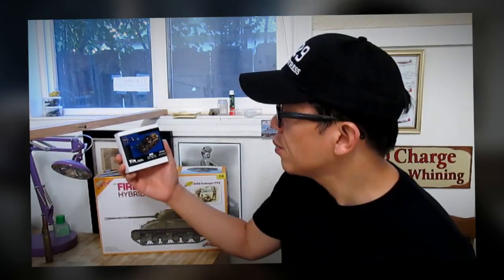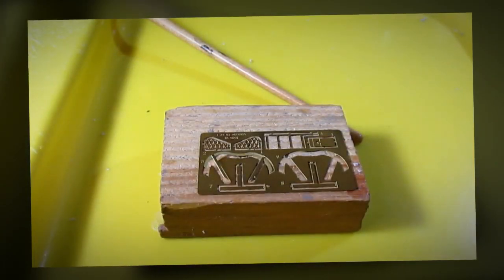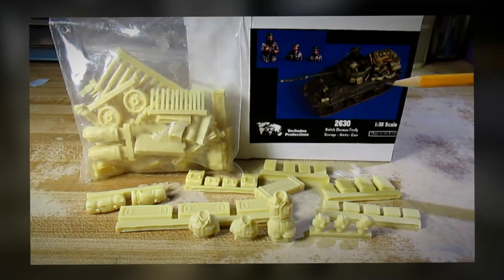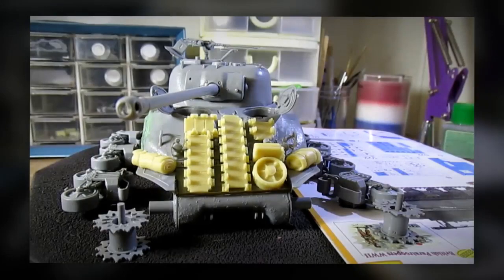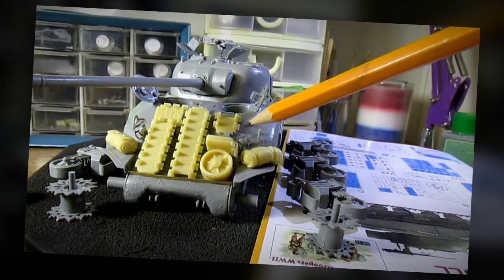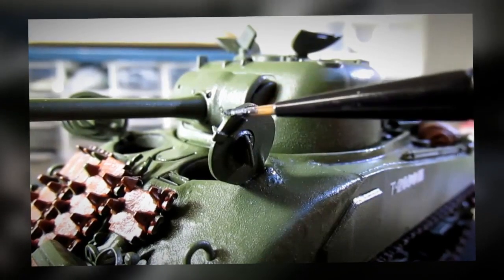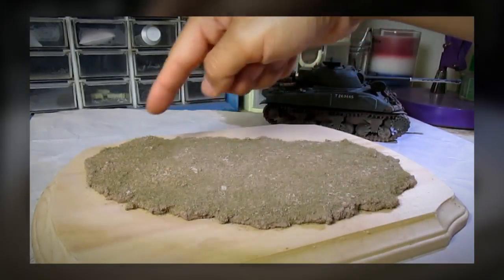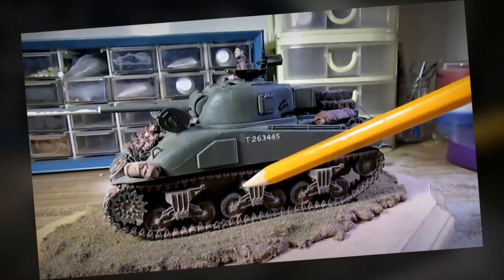Building Dragon Sherman Firefly Tank Hybrid Hull. From Start to Finish. Part 2 Firefly Diorama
English subtitles are available. From start to finish. This is part two of the Sherman Firefly Diorama. You get to see the complete construction of building Dragon Sherman Firefly Ic Hybrid Hull. Enjoy.